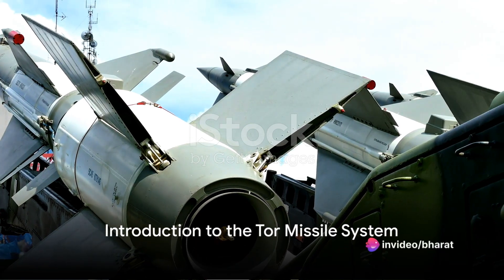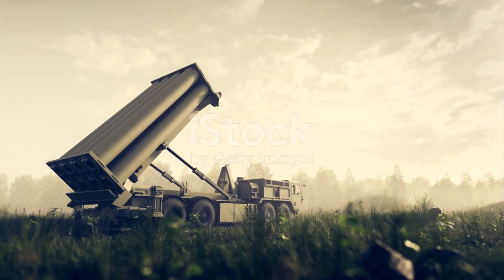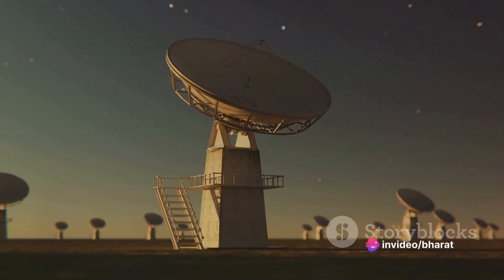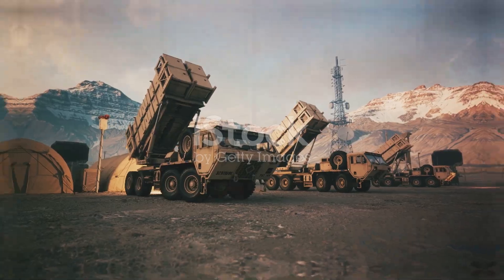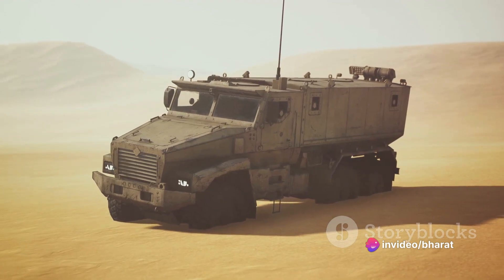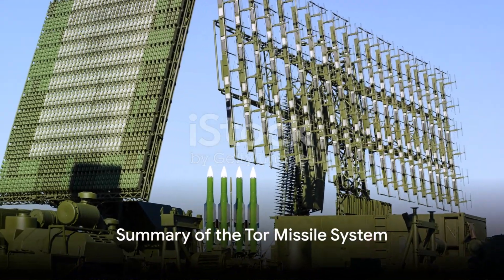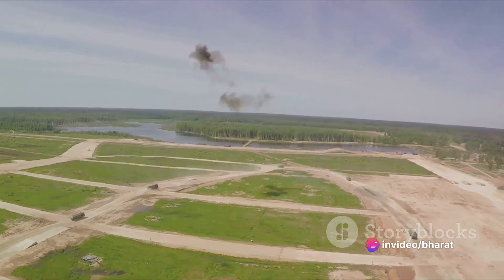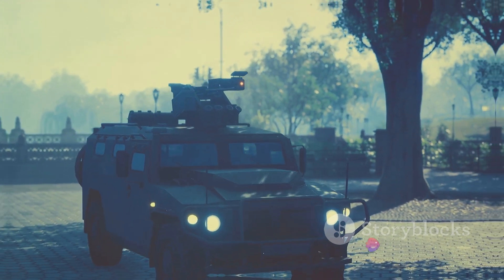Tor Missile System: The Sky's Guardian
Enter the realm of aerial defense with the Tor Missile System, a stalwart guardian of the skies. Explore the capabilities and precision of this advanced air defense system designed to neutralize a variety of aerial threats. From its radar-guided missiles to its rapid response capabilities, unveil the technological prowess that positions the Tor system as a crucial defender in modern air defense. Join us in examining the strategic importance and impact of the Tor Missile System as it stands vigilant, safeguarding against potential airborne threats.